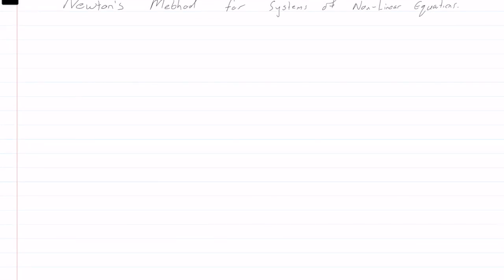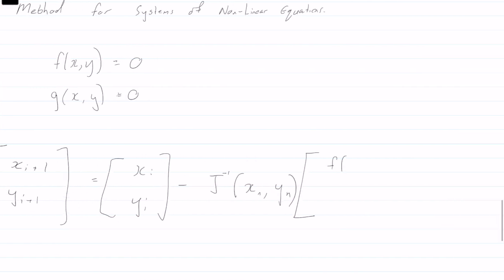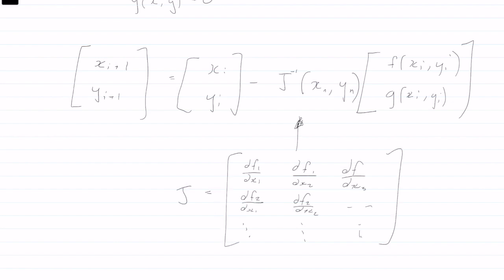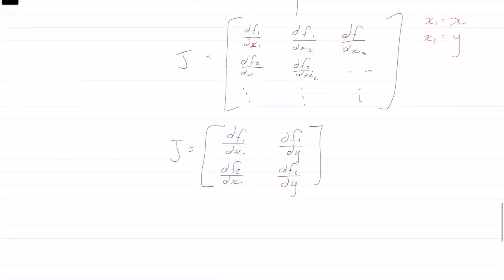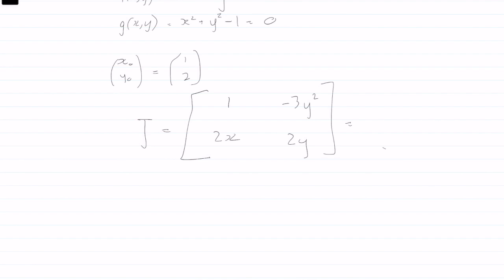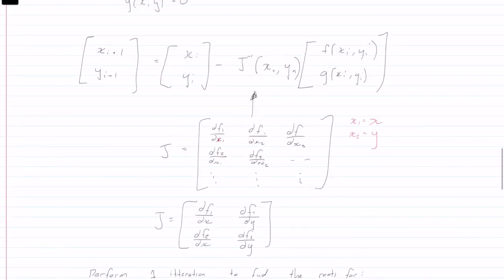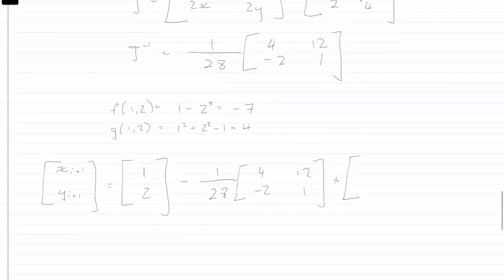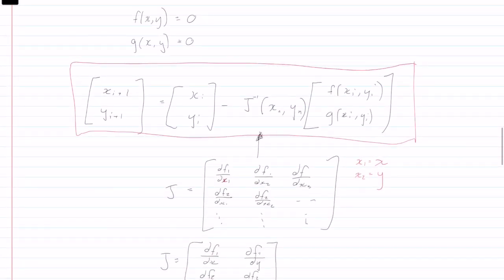Numerical Methods | Solutions to non-linear equations 1 | Newton's Method for Systems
This video is an explanation of numerical integration methods of solving systems of non-linear equations using Newton's Method.